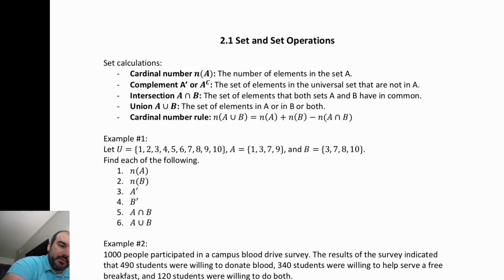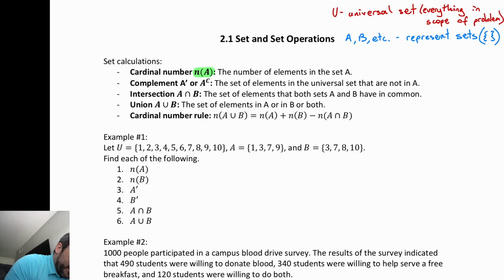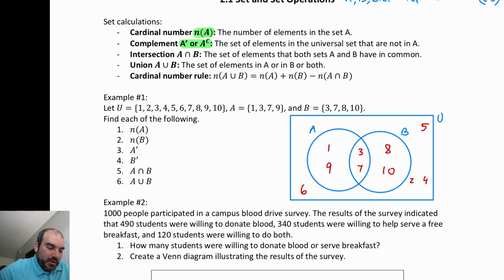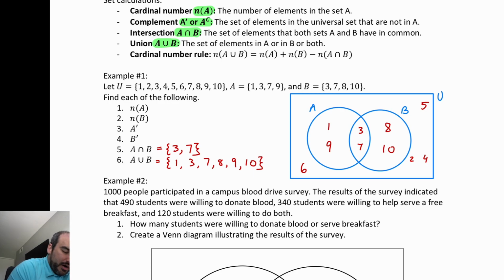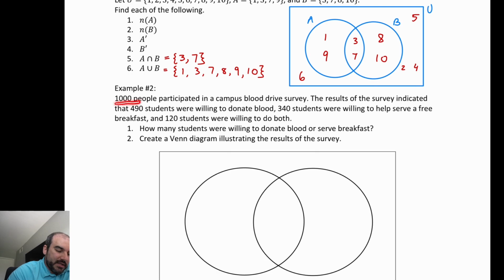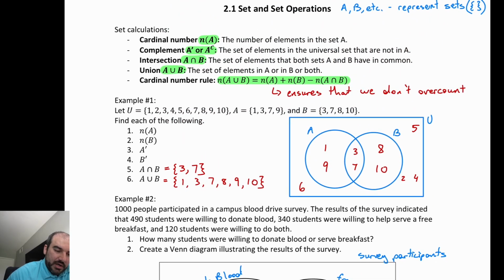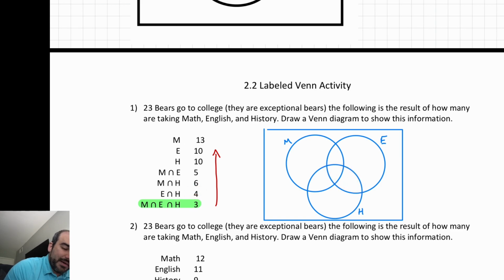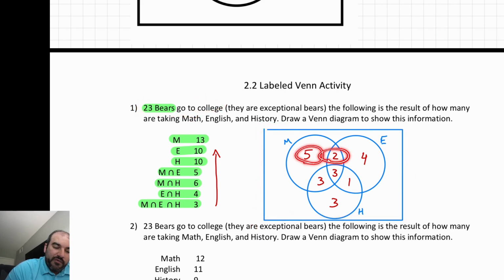Math 110 9-25 Lecture